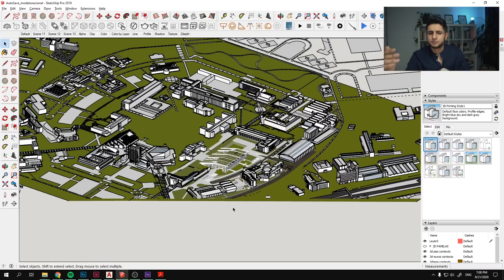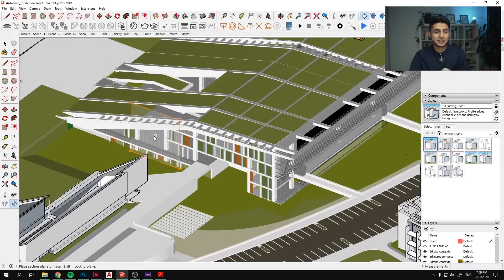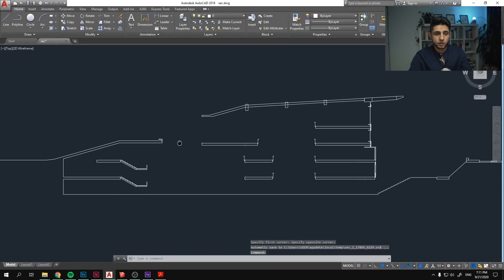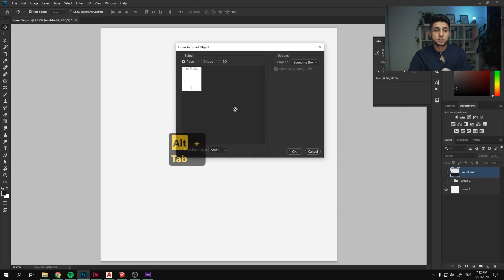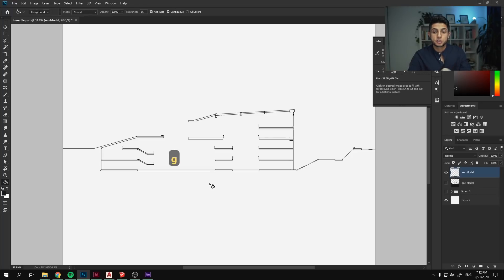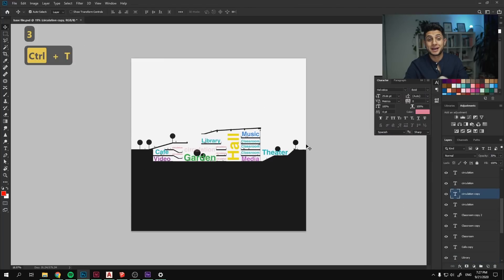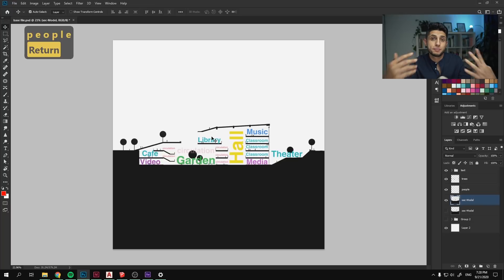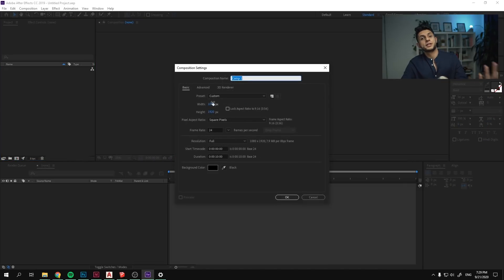How to create a programmatic section (and animate it)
0:00 Intro
0:16 Why I haven´t posted
0:36 Why I´m doing this tutorial
1:05 Sketchup
3:35 Photoshop
11:41 After Effects
15:07 Final Results